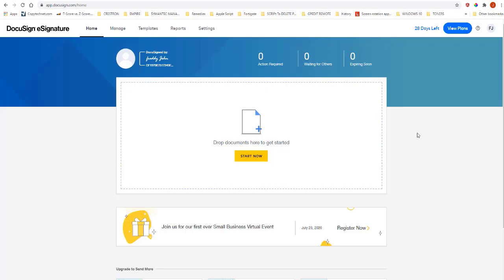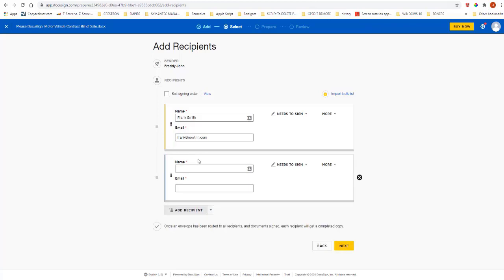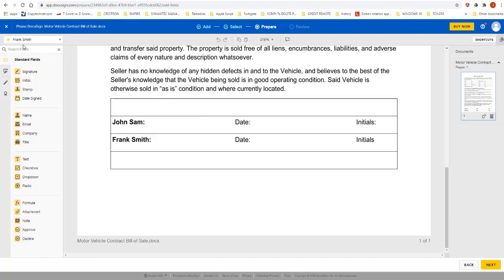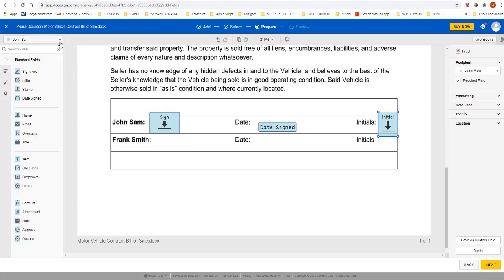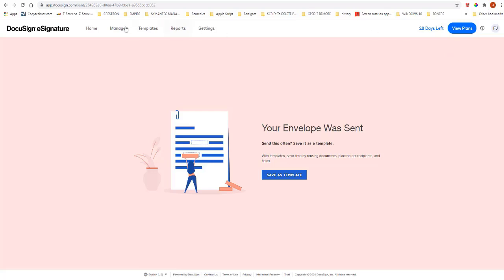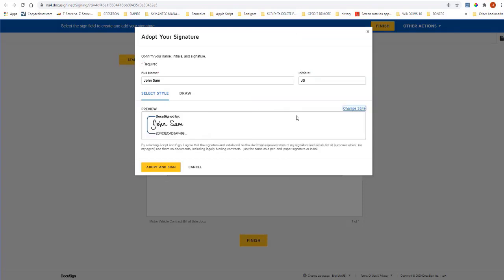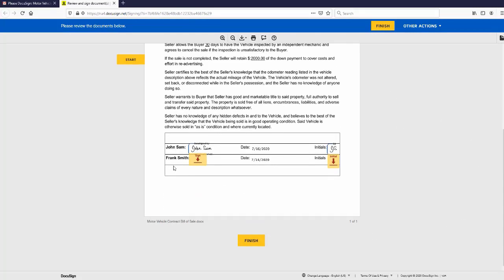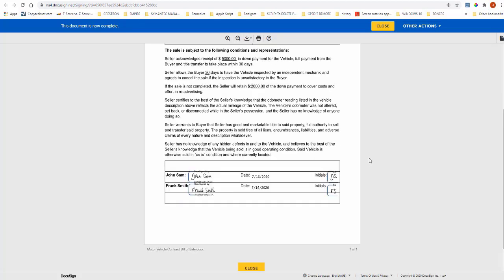How To Sign With DocuSign eSignature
How to use Docusign to sign important documents online. Docusign eSignature is the future of digital signatures. Documents that require a signature is sent via email using Docusign. It is secure and is used by millions. This video shows you how to send a contract document to be signed digitally by two persons . Documents can be in any format such as Word, PDF etc.